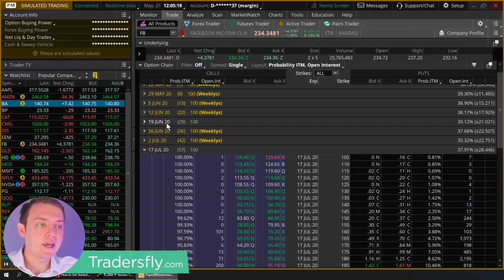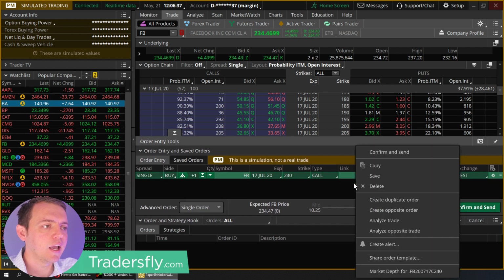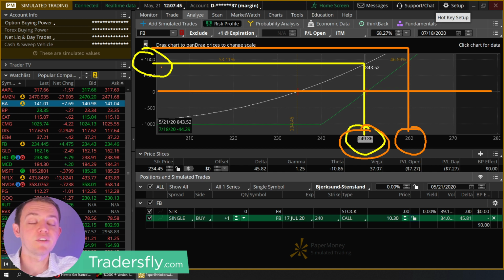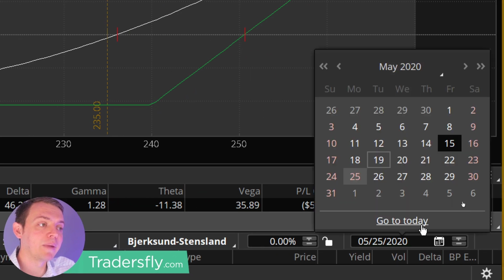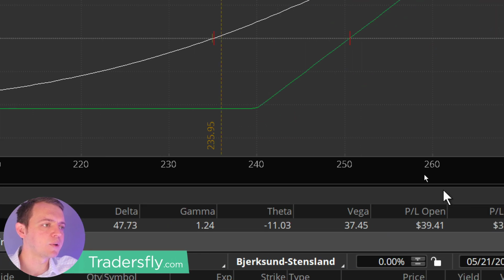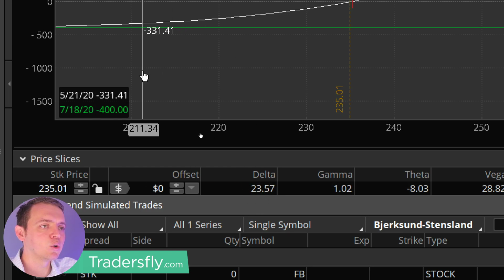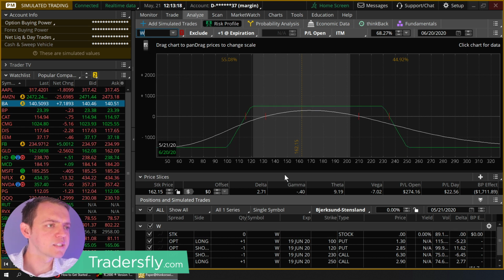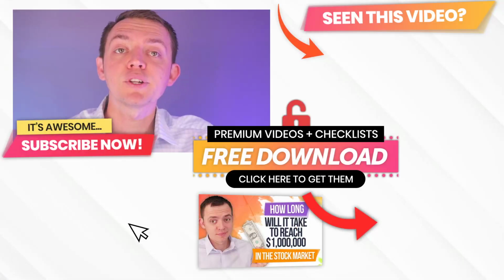Buying a Call Option vs Buying Stock 📈 & How a Call Option Works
Should you buy a call option or buy a stock instead? How do they really work? Learn more about stocks and options in this video! 📈🎥